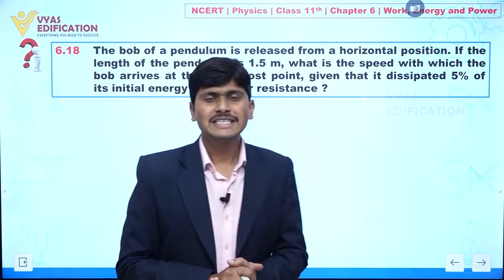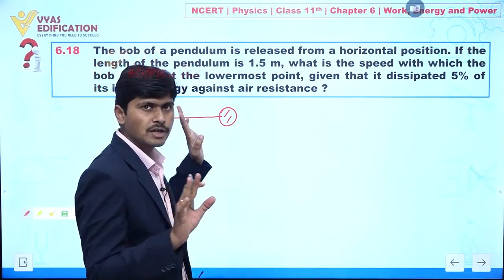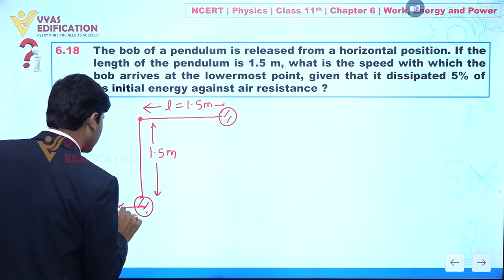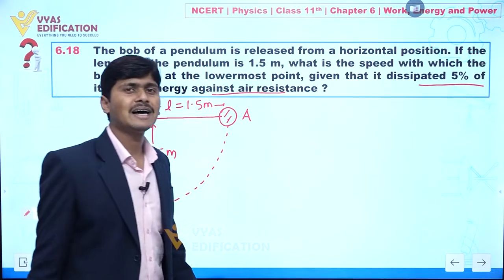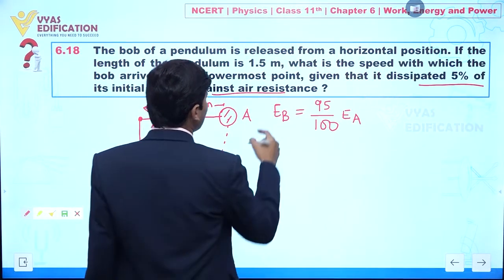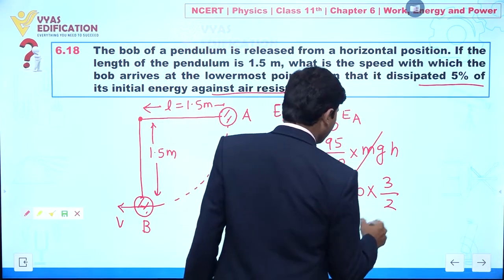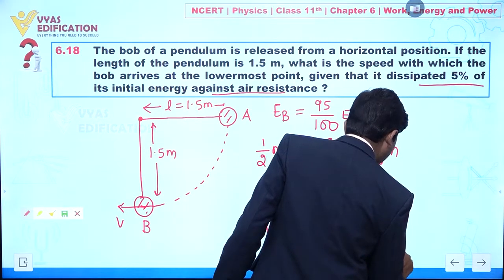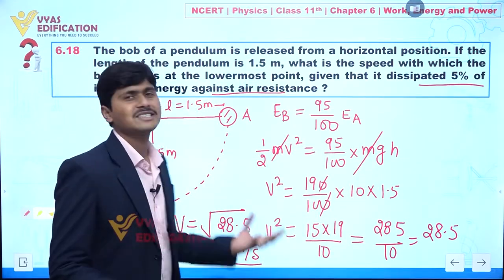NCERT Physics Class 11th Chapter 6 Q 018 Work, Energy & Power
6.18  The bob of a pendulum is released from a horizontal
 position. If the length of the pendulum is 1.5 m,
 what is the speed with which the bob arrives at the
 lowermost point, given that it dissipated 5% of its
 initial energy against air resistance ?

12th Passed or currently in 12th  Students - Path Breaker JEE (1 Year online exhaustive course)

For NEET
12th Passed or currently in 12th  Students - Path Breaker NEET (1 Year online exhaustive course)

CBSE Solutions
NCERT Solutions
NCERT 11th
NCERT 11
CBSE 11th
11th Solutions